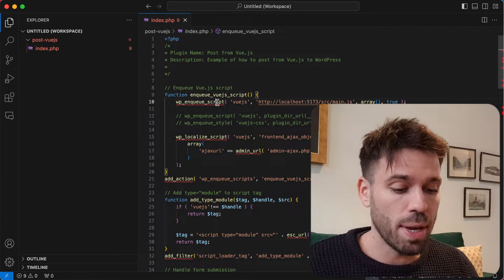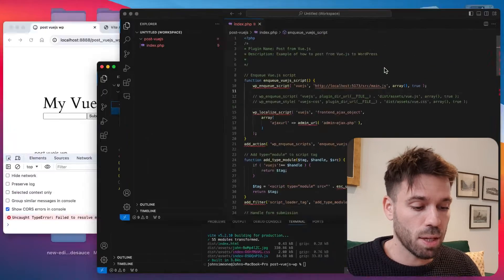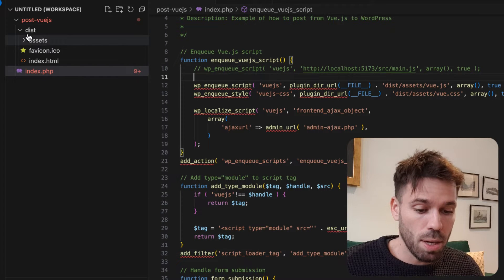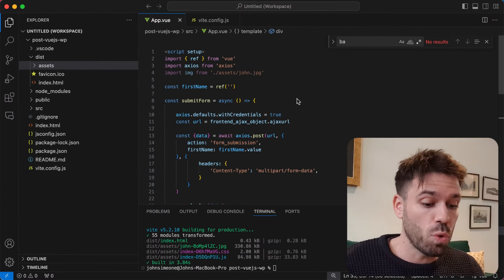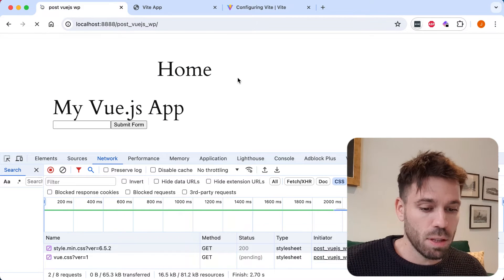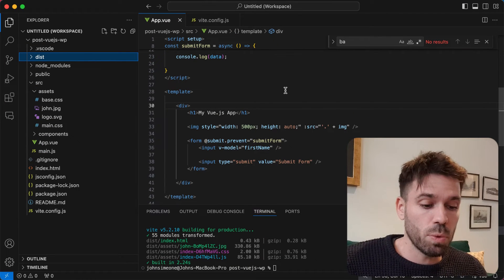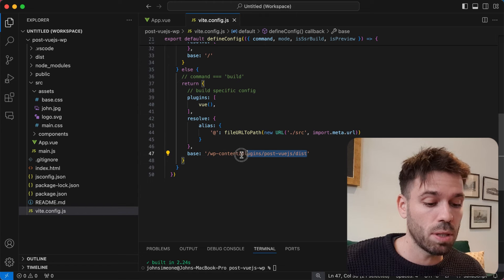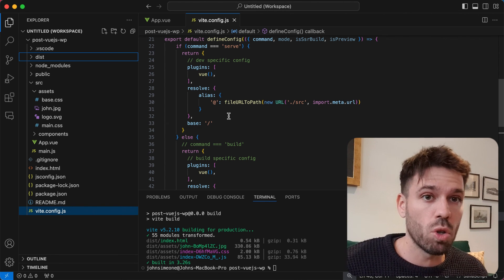Deploy Vue.js in WordPress plugin [GOTCHAS INCLUDED!]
How to deploy your Vue.js application within your WordPress plugin. This should be a very simple process but there are a couple of bits that can catch you out if you're not careful!

We first have to create our build (dist) files for Vue by running 'npm run build' in our Vue.js project. The resulting files need to be enqueued in our WordPress plugin. You will need to enqueue both the javascript and css files that are created. You will need to move the files from the dist folder over into your WordPress plugin. You will then need to ensure that your enqueue function uses the correct paths to your files.

If this is done correctly your Vue.js app should work. However, if you have images in your Vue.js app you will need to configure the 'base' in your Vue.js project before running the build command. The base can be configured conditionally. You will want to point the base to the location of your build files within your WordPress plugin for when you run the 'build' command, and leave the base as the root  ('/') of the project when running the development server.

This video shows you how to do all that so not sure why you bothered reading this.